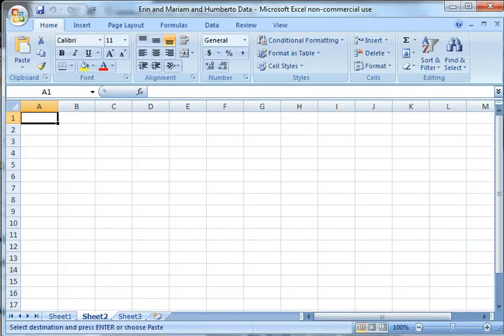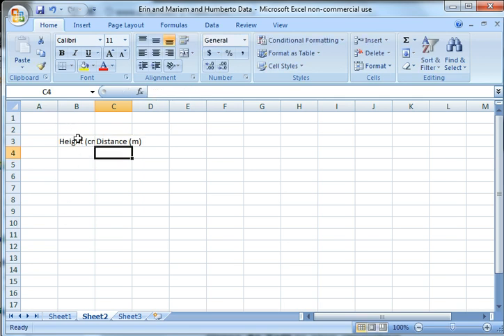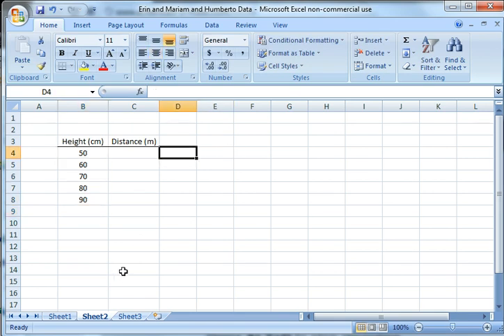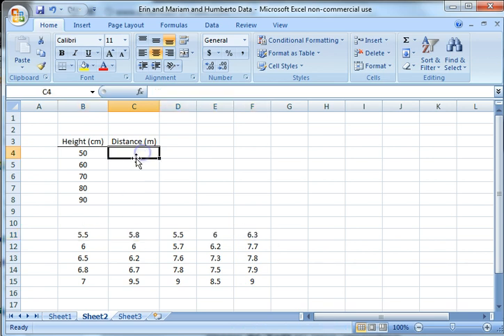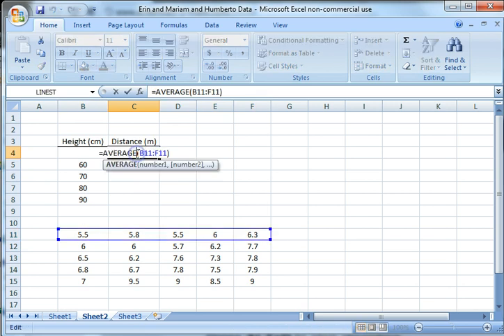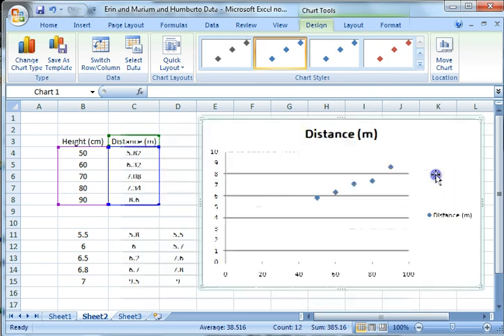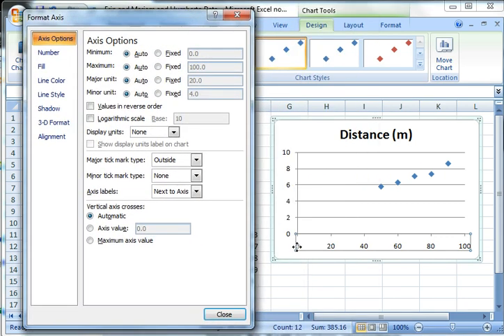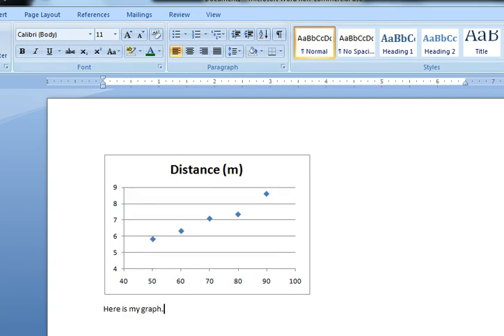Entering Data into Excel and Plotting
Entering your experimental data into Microsoft Excel.  I show you how to format the data so it looks nice, and then I show you how to plot your data in a scatter plot.